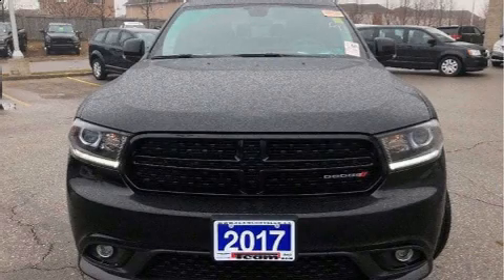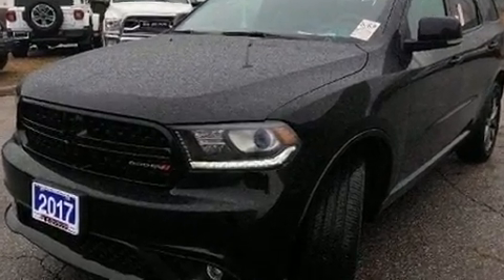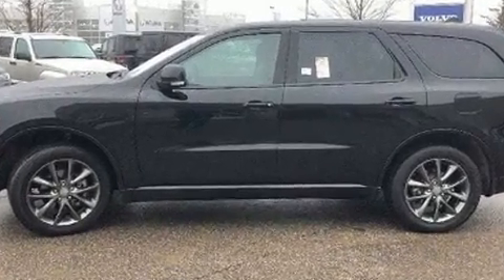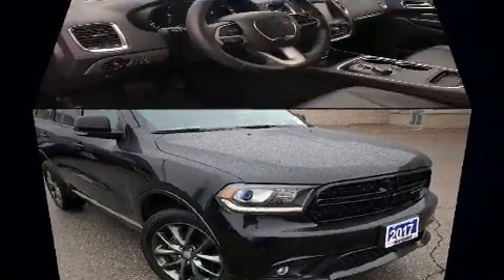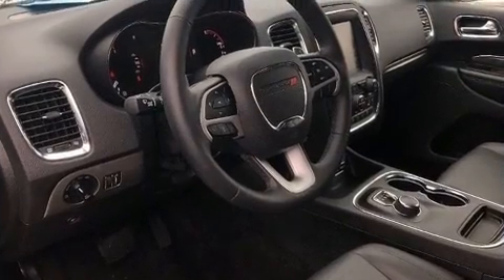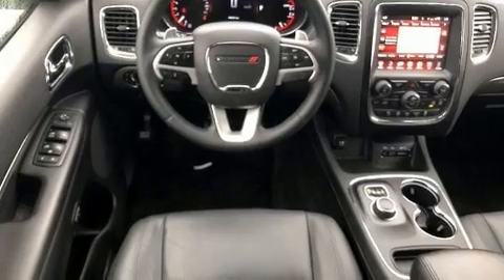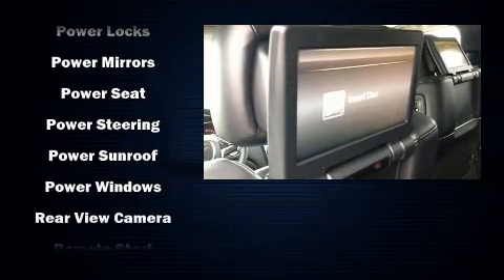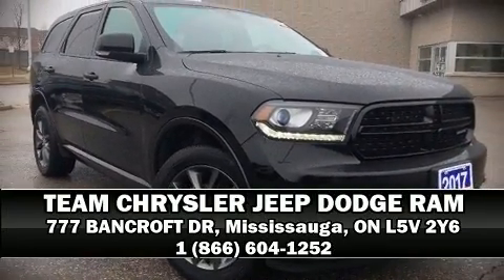2017 Dodge Durango GT**POWER SUNROOF**LEATHER**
Load your family into the 2017 Dodge Durango. Smooth gearshifts are achieved thanks to the refined 6 cylinder engine, and for added security, dynamic Stability Control supplements the drivetrain. A wealth of standard features means that you no longer have to sacrifice. Like power windows, mirrors, and seats, variably intermittent wipers, a built-in garage door transmitter, a trip computer, heated front and rear seats, fully automatic headlights, heated steering wheel, and seat memory. Features such as automatic climate control and leather upholstery prove that economical transportation does not need to be sparsely equipped. Third row seats provide an even greater maximum passenger capacity. Dodge ensures the safety and security of its passengers with equipment such as: dual front impact airbags with occupant sensing airbag, front side impact airbags, traction control, brake assist, anti-whiplash front head restraints, a panic alarm, and 4 wheel disc brakes with ABS. When road conditions become unpredictable, rely on all wheel drive to maintain outstanding control. This vehicle has achieved Certified Pre-Owned status, by passing a comprehensive certification process, including a rigorous 125 point inspection! Our knowledgeable sales staff is available to answer any questions that you might have. They'll work with you to find the right vehicle at a price you can afford. Stop in and take a test drive!